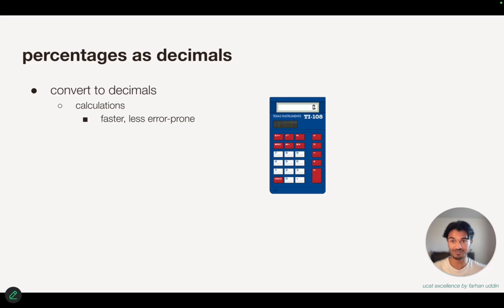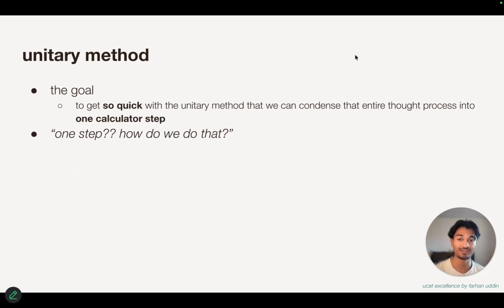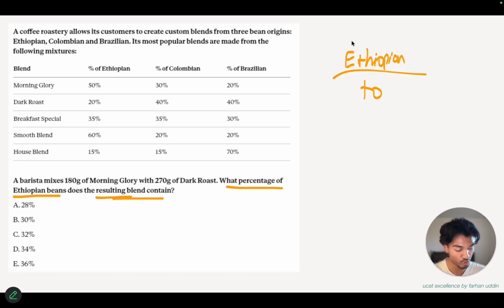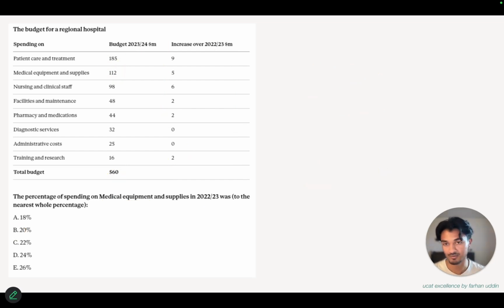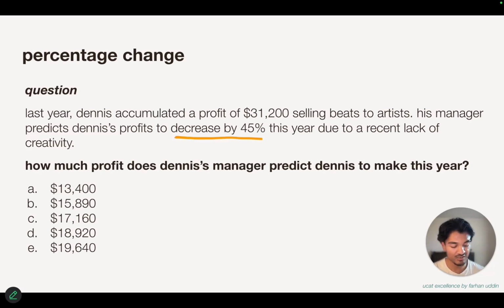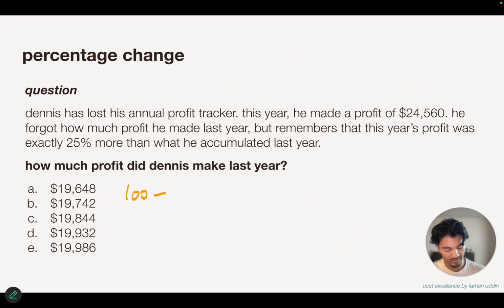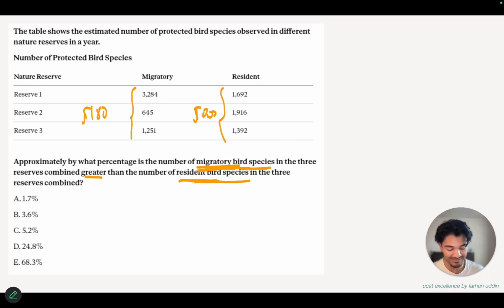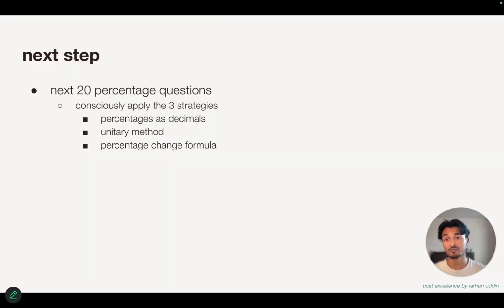UCAT QR Percentages Made Easy